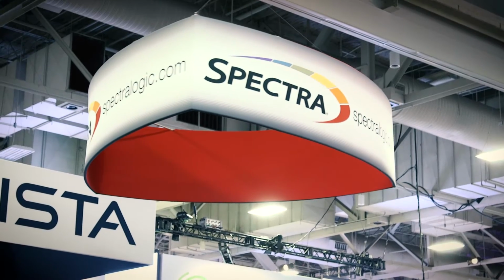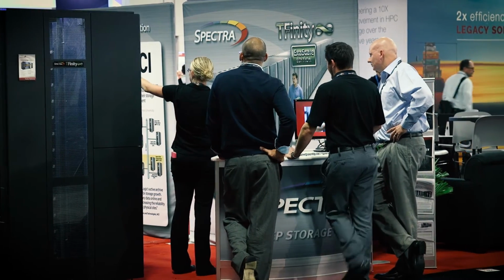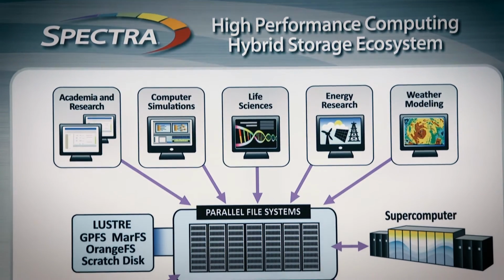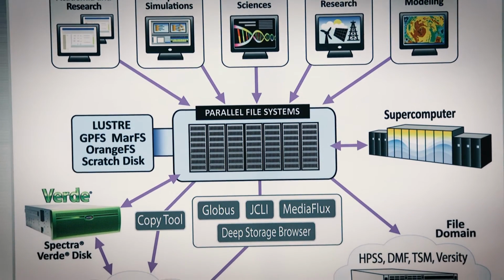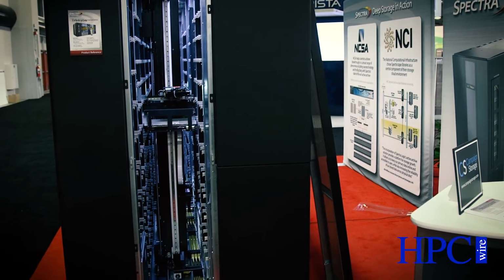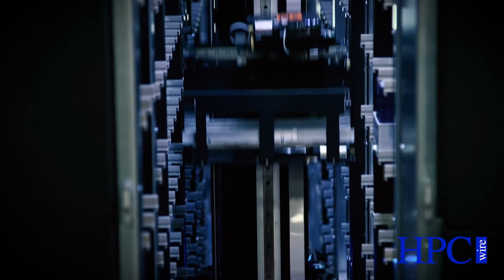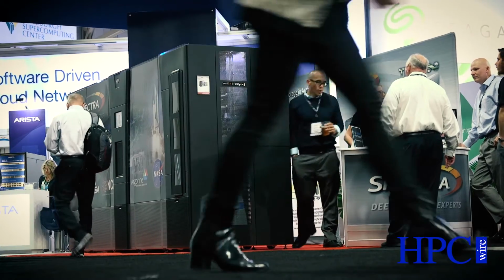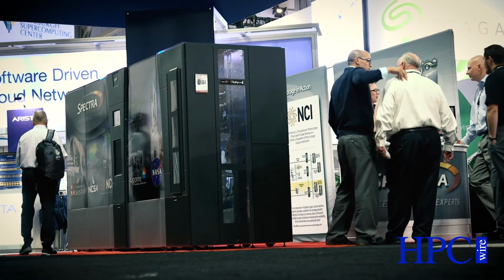Spectra Logic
Matt Starr and Brian Grainger discuss Spectra Logic's presence in the HPC space, benefits their tape and disk technology, and Luster integration from SC16 in Salt Lake City, Utah